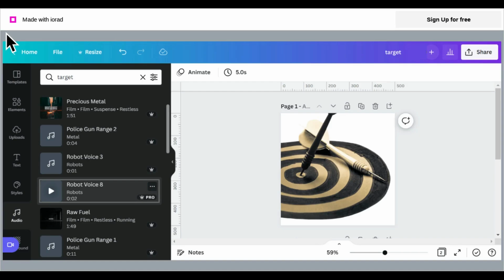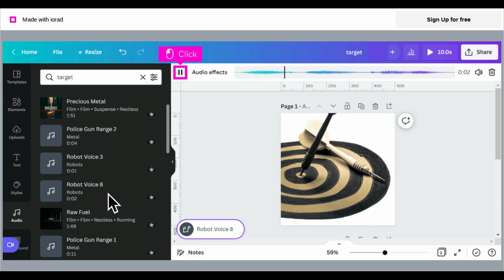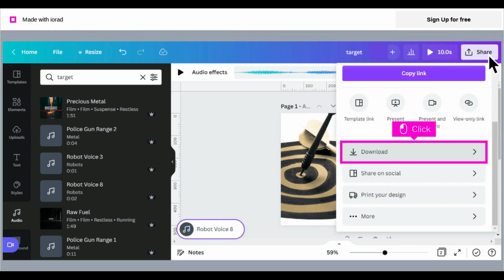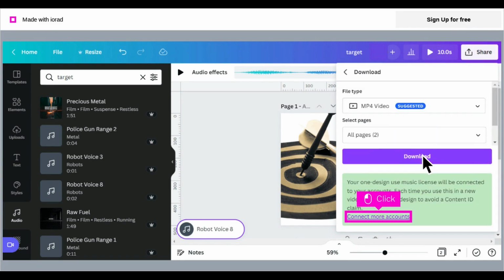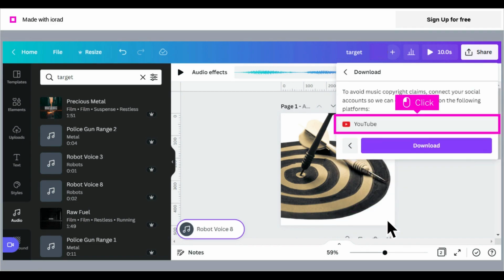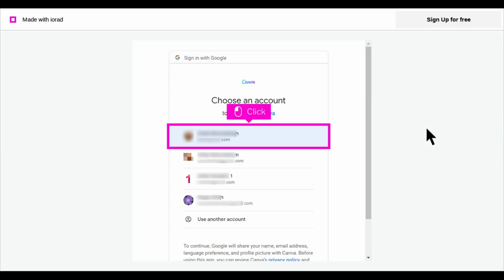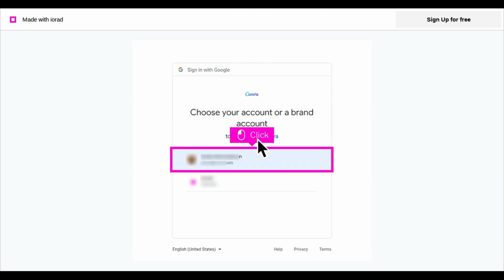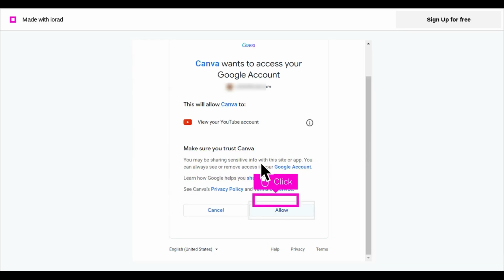Canva - How to purchase and get licenses for Pro audio tracks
To avoid content ID claims, connect your social media or video platform account where you’ll post the Pro audio before posting them.
Pro audio tracks have a crown icon on the Audio tab in the editor and when added to designs.